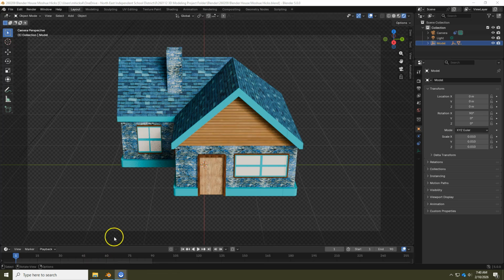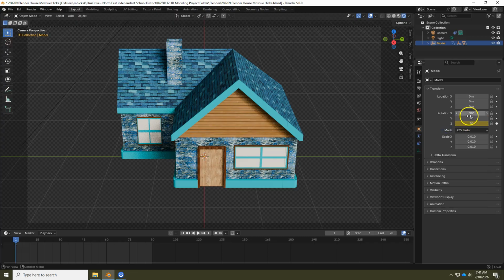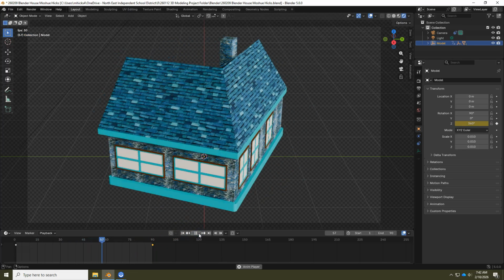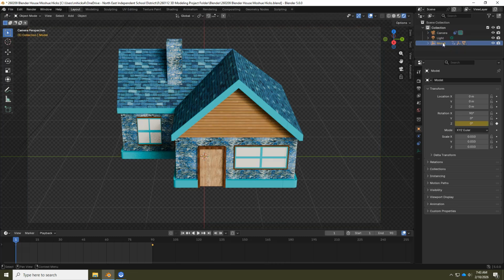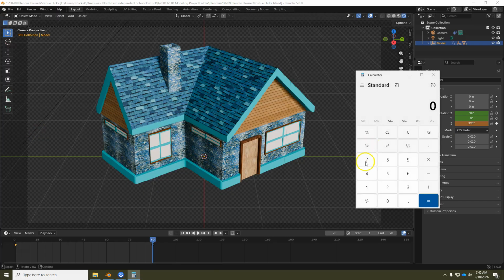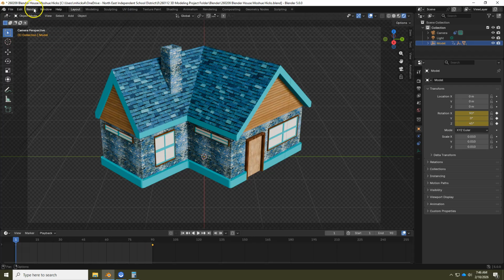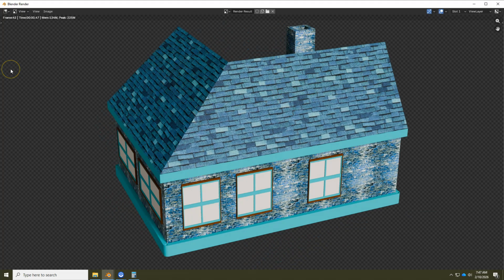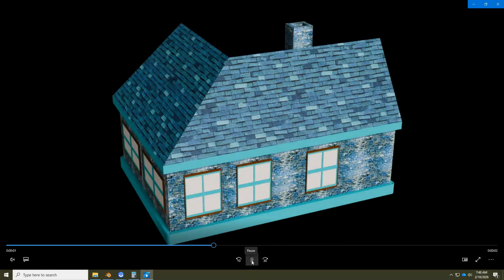260210 Keyframing the 3 second Spin